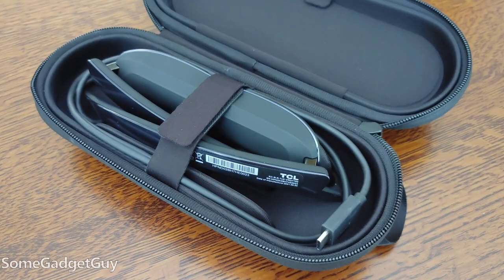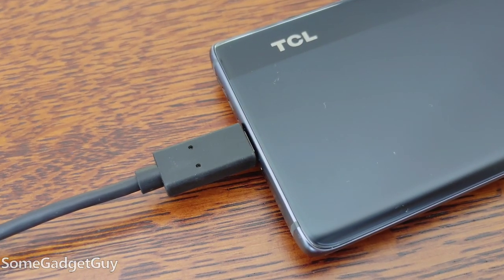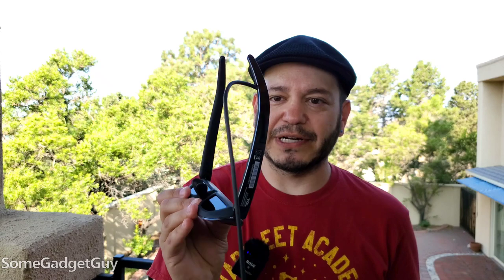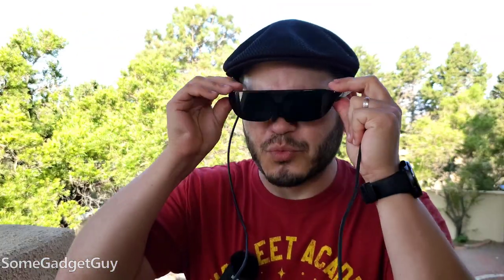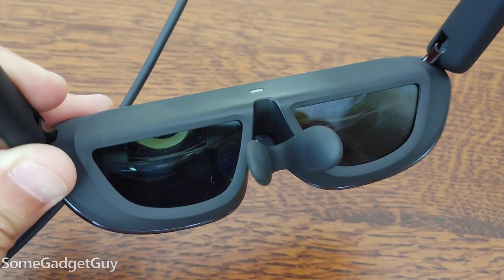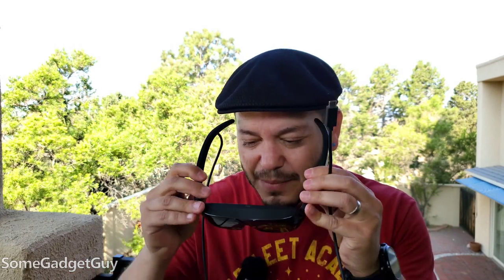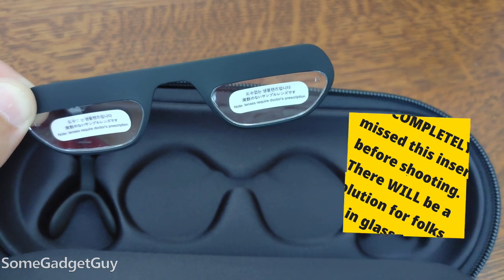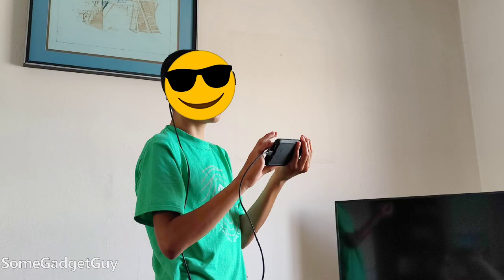TCL NXTWEAR G: Giant TV! Fits in Your Pocket! (Roadtrip Review)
What if you could pack a giant TV to use on your next trip? TCL will soon sell these glasses which simulate sitting in front of a LARGE display. Connect them to a phone or laptop for a high quality and discrete viewing experience. TCL hooked me up with a prototype for my road trip, and we can share some early thoughts on using them!